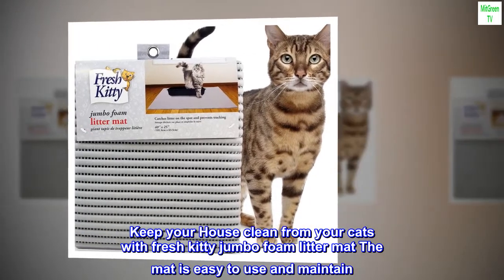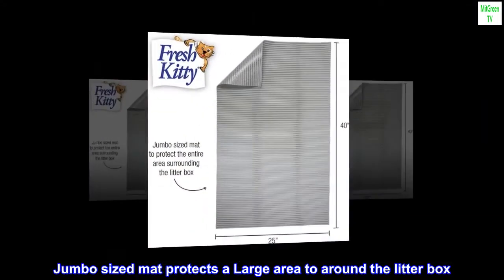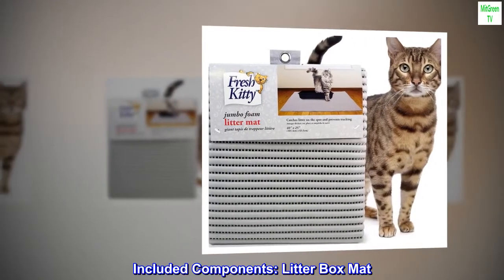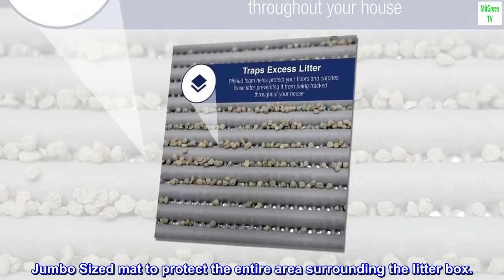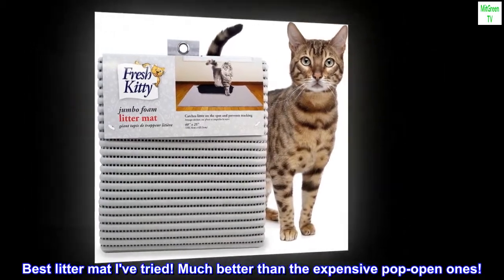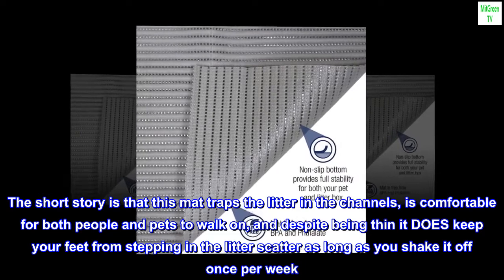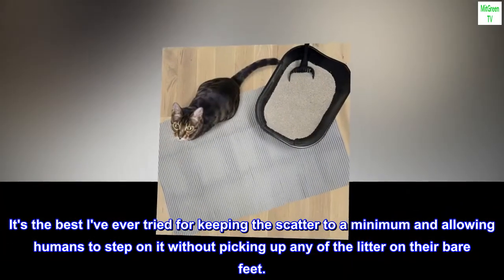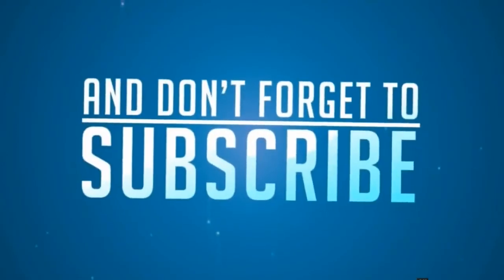Fresh Kitty Durable XL Jumbo Foam Litter Mat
Keep your House clean from your cats with fresh kitty jumbo foam litter mat The mat is easy to use and maintain
Porous indents collect litter preventing scattered debris and dust from being tracked around
Jumbo sized mat protects a Large area to around the litter box
Grey Color is fashionable and can match any Decor
40” x 25” | Grey
Included Components: Litter Box Mat
Non-Slip bottom provides full stability for both your pet and litter box . Mat is free from BPA and Phthalate.

Jumbo Sized mat to protect the entire area surrounding the litter box.

Ribbed foam helped protect your floors and catches loose litter preventing a from being tracked throughout your house.

Best litter mat I've tried! Much better than the expensive pop-open ones!
The short story is that this mat traps the litter in the channels, is comfortable for both people and pets to walk on, and despite being thin it DOES keep your feet from stepping in the litter scatter as long as you shake it off once per week. It's the best I've ever tried for keeping the scatter to a minimum and allowing humans to step on it without picking up any of the litter on their bare feet.